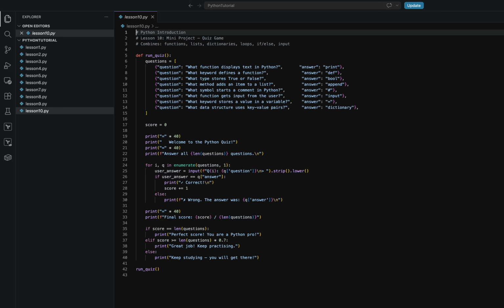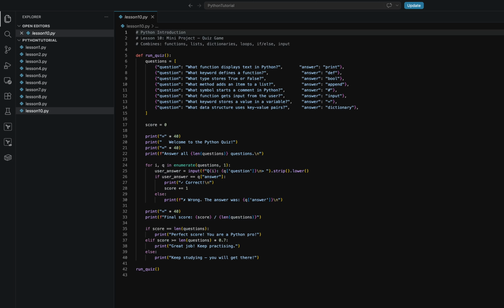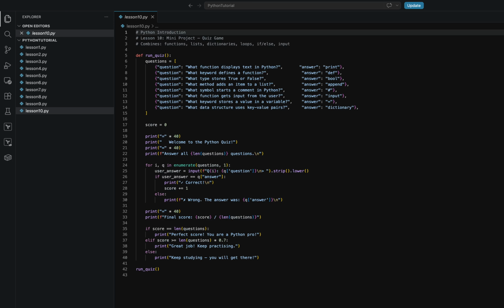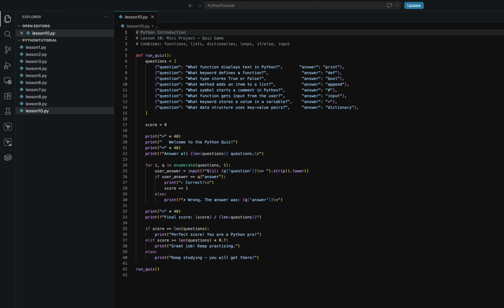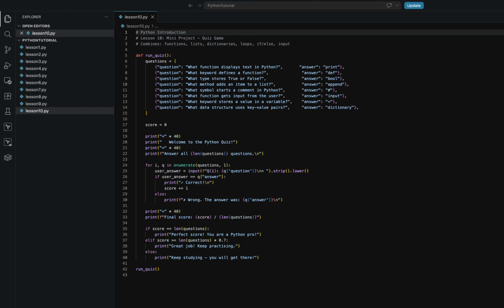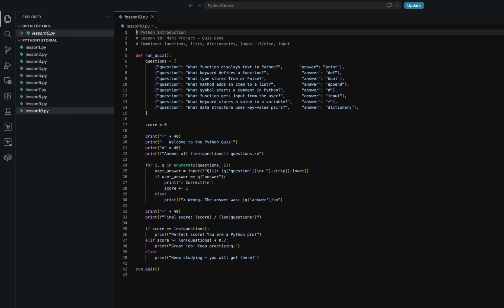Python Basics in 50 Minutes— Mini Project: Quiz Game (Lesson 10)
Build a real Python program from scratch using everything you've learned!

In this final lesson, you'll combine variables, input, if statements, loops, lists, functions, and dictionaries to create an interactive quiz game.

📋 What you'll learn:
• How to plan a small project
• Combining multiple concepts into one program
• Storing questions in data structures
• Tracking score with variables
• Giving feedback with conditionals
• Wrapping logic in functions

🎯 Challenge:
Extend the quiz to 10 questions. Add a rating at the end:
• 9-10: "Excellent!"
• 7-8: "Great job!"
• 5-6: "Not bad!"
• Below 5: "Keep practicing!"

💡 Tips:
• Store questions in a list of dictionaries for clean code
• Use .lower() on answers so "Paris" and "paris" both work
• Try adding a timer or categories for extra fun

🎉 Congratulations!
You've completed Python in 50 Minutes! You now know variables, strings, input, math, conditionals, loops, lists, functions, and dictionaries. Keep building!

👍 Like if you made it to the end — you earned it!
💬 Share your quiz game or what you want to learn next!